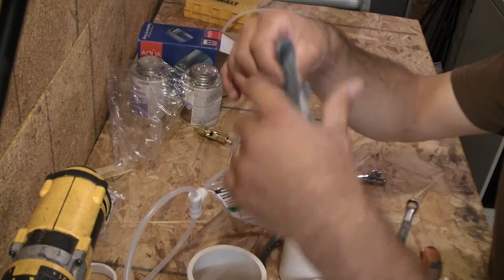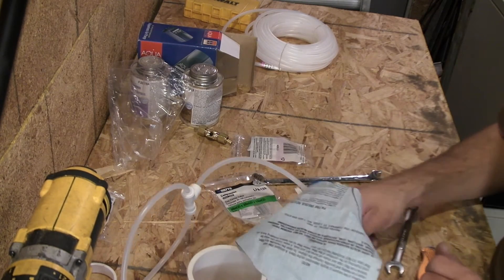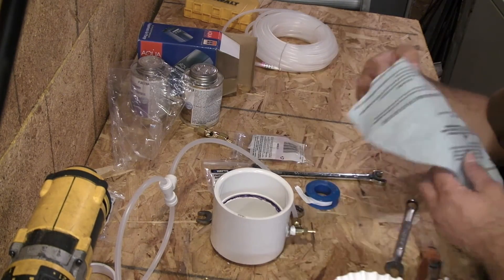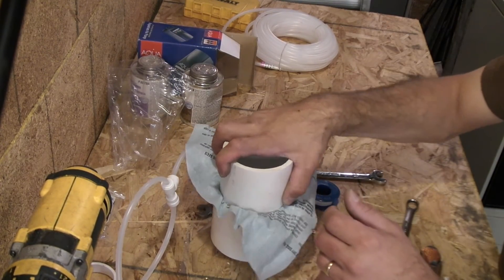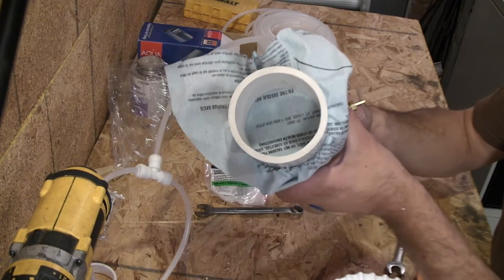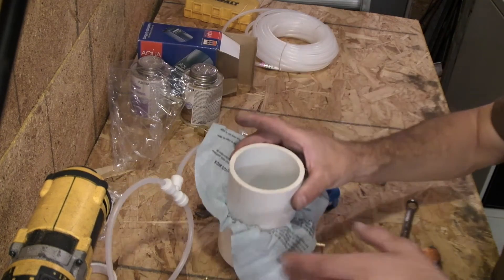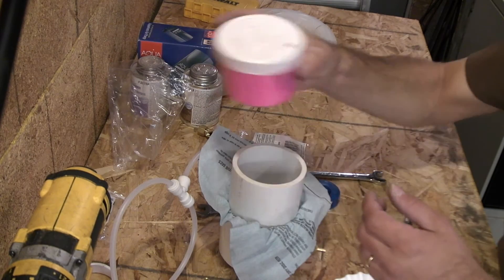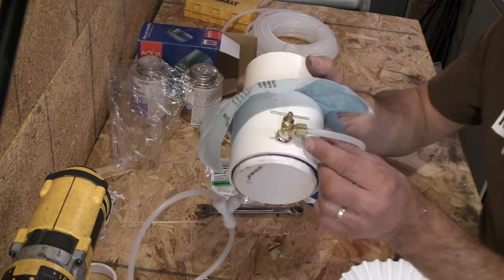How to Make a Fluid Bed To Powder Paint Fishing Lures Part 2